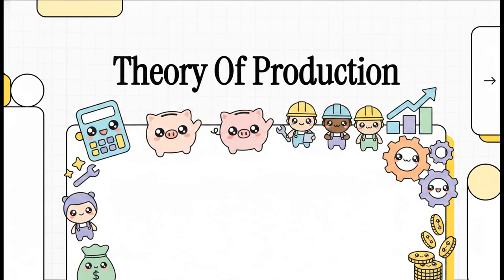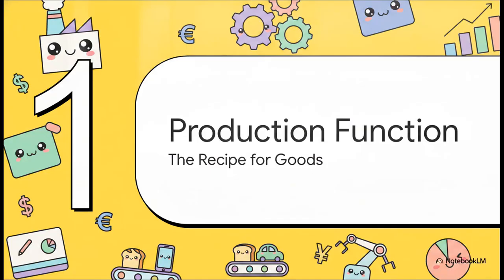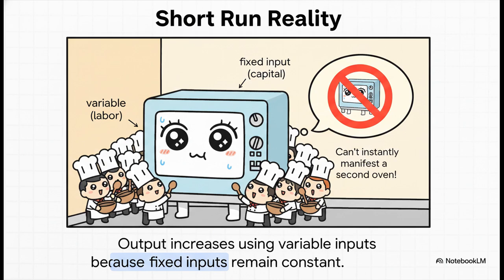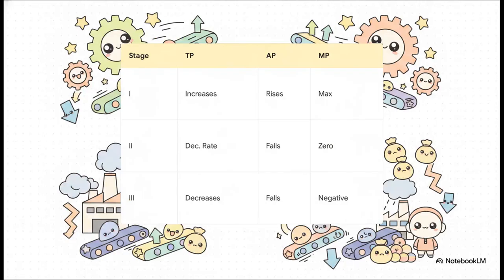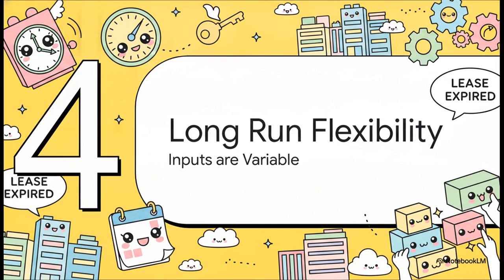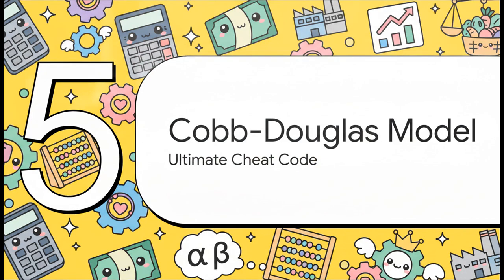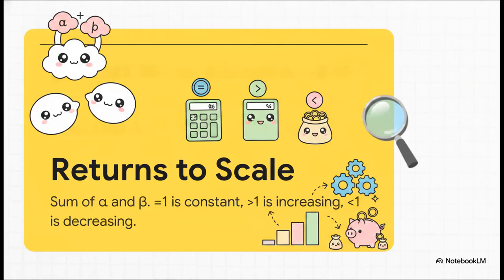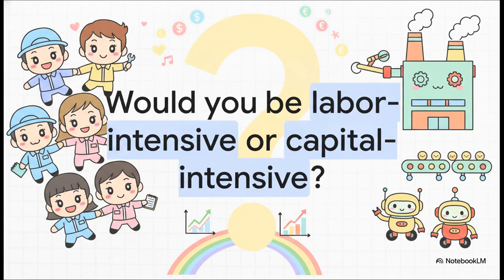Theory of Production Explained | Isoquant, Isocost & Cobb-Douglas Function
Welcome to Booklet – Economics & ICT Lessons! 📘

In this comprehensive lesson, we explain the Theory of Production in a simple, clear, and exam-focused manner. Learn how firms transform inputs into outputs and understand the key concepts of short-run and long-run production, production functions, isoquant and isocost curves, optimal factor combination, and the Cobb–Douglas Production Function.

📚 Topics Covered:
Introduction to the Theory of Production
Production Function (Q = f(L, K))
Factors of Production and Output
Short Run vs. Long Run vs. Very Long Run
Law of Variable Proportion (Law of Diminishing Returns)
Total Product (TP), Average Product (AP), and Marginal Product (MP)
Three Stages of Production
Isoquant Curves
Isocost Curves
Marginal Rate of Technical Substitution (MRTS)
Optimal Combination of Factors
Cobb–Douglas Production Function
Returns to Scale
Labor-Intensive vs. Capital-Intensive Production
Exam Questions and Numerical Applications

🎓 This lesson is perfect for Intermediate Microeconomics students, university undergraduates, and anyone preparing for Economics examinations.